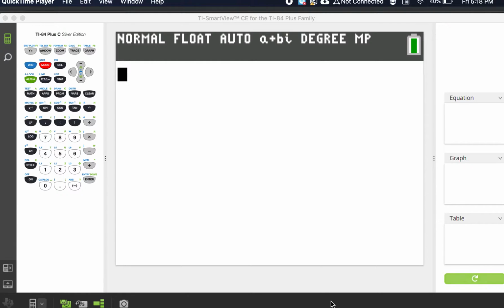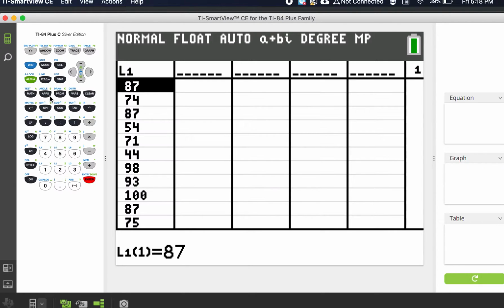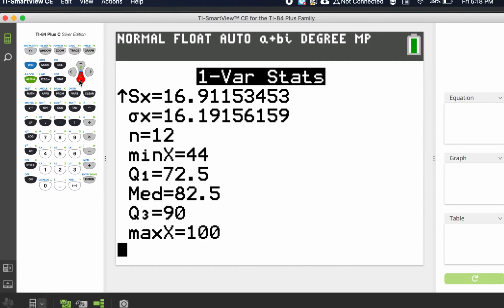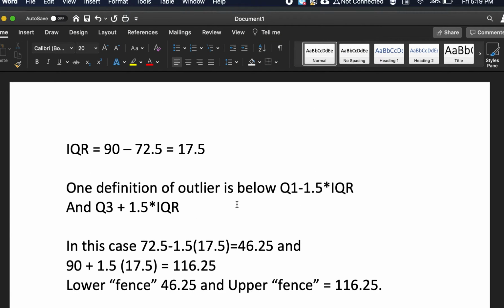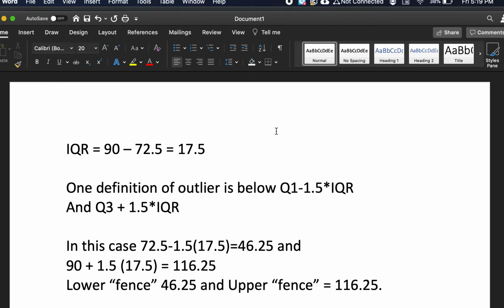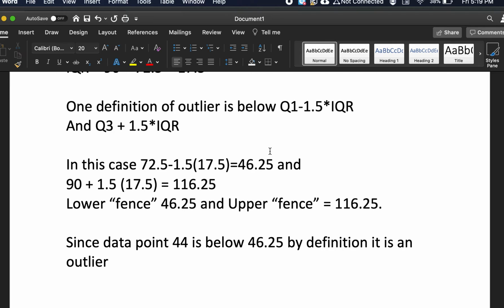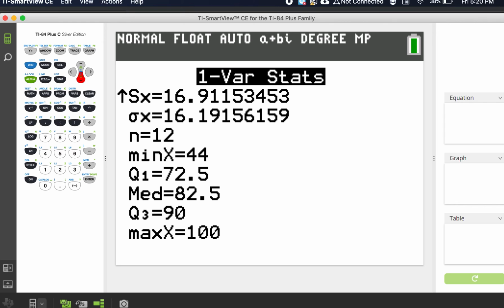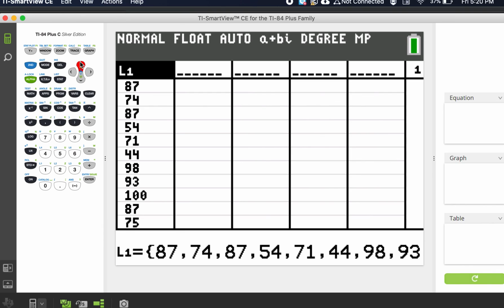Stats Class Outlier via IQR method